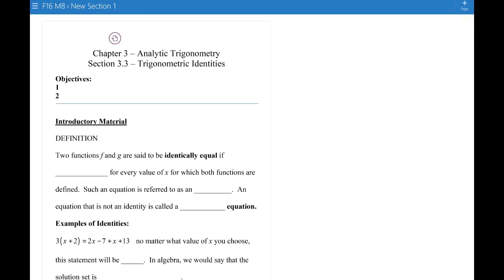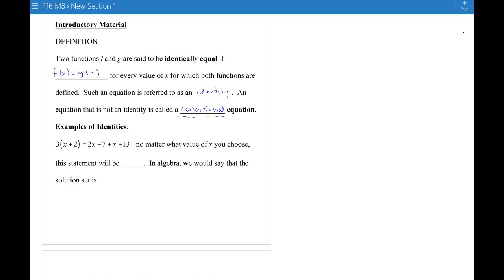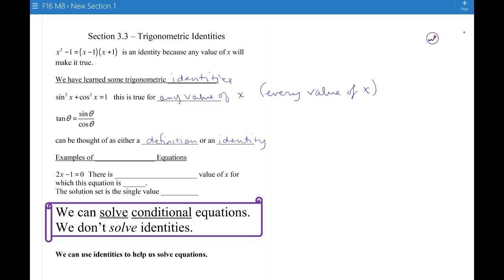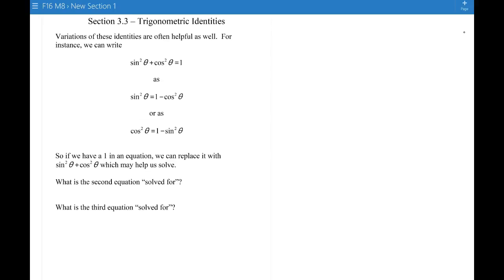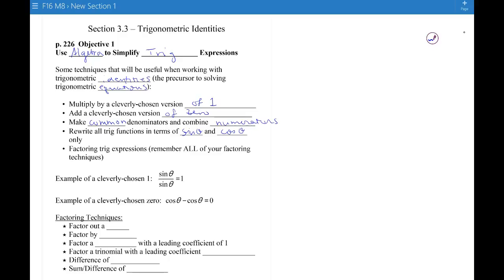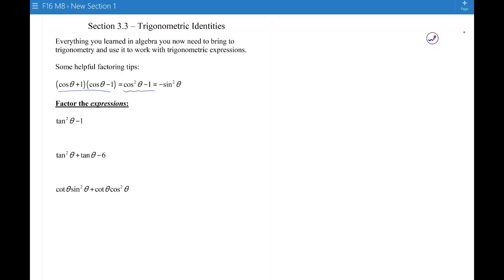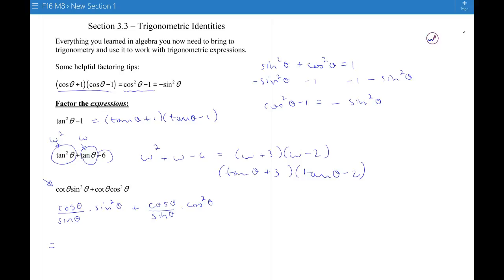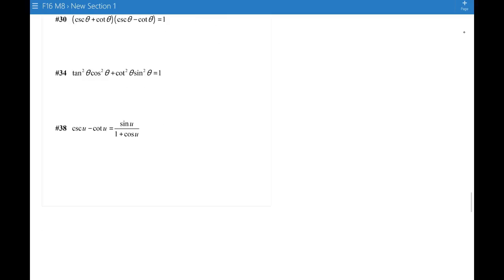F16 M8 Section 3.3